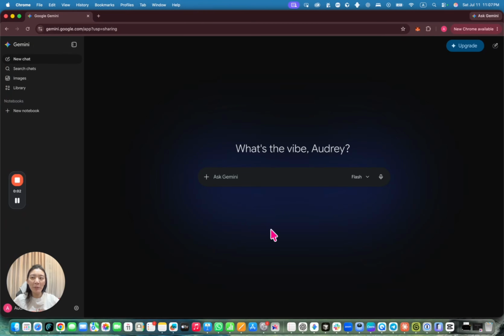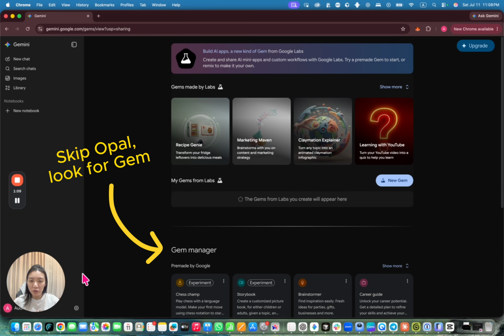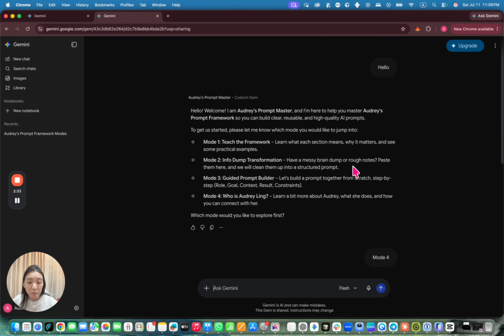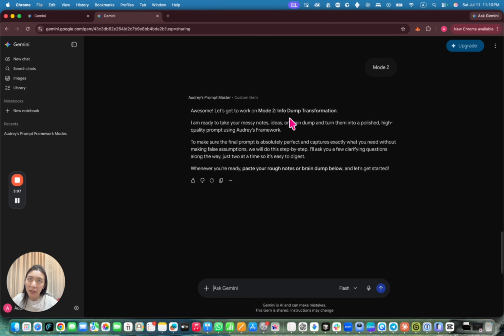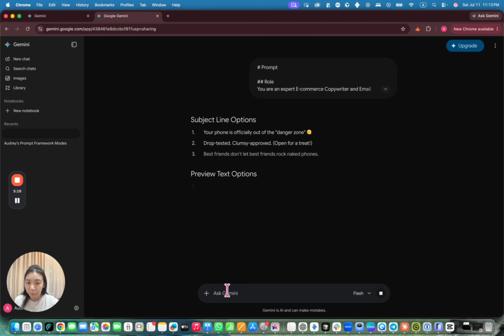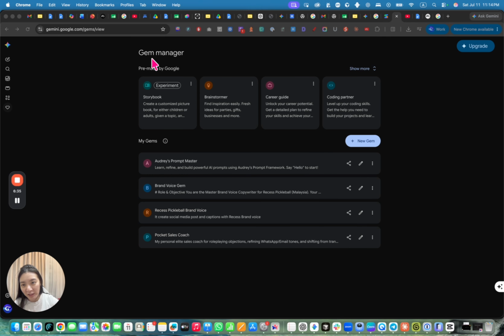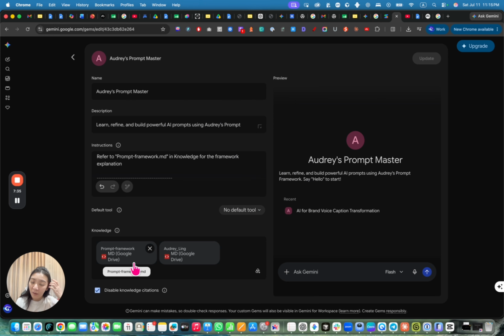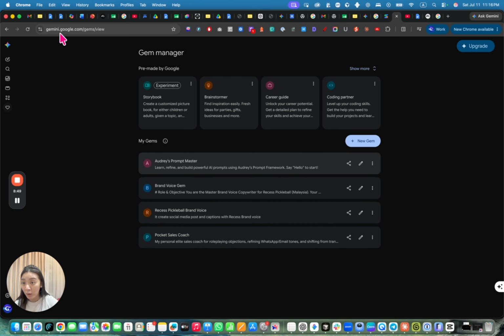What is Gemini Gem and How to create a Gemini Gem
Hi, I'm Audrey Ling. I am passionate in AI and marketing. I train individuals and companies on AI and marketing fluency. I also provide solutions for companies to automate their day-to-day workflows.